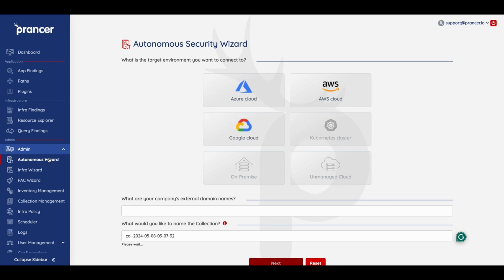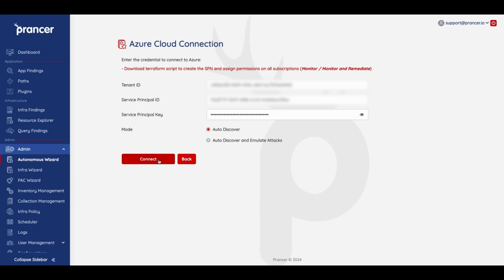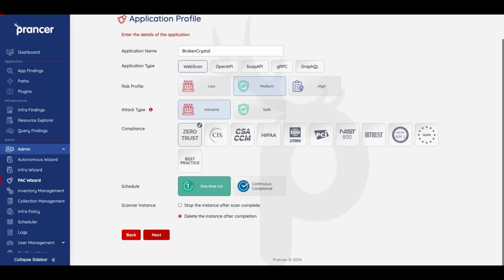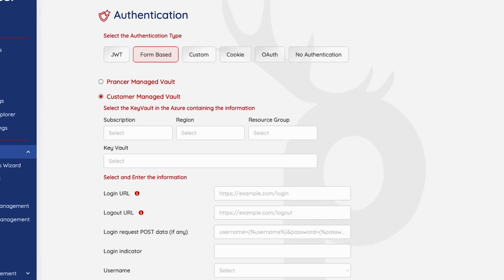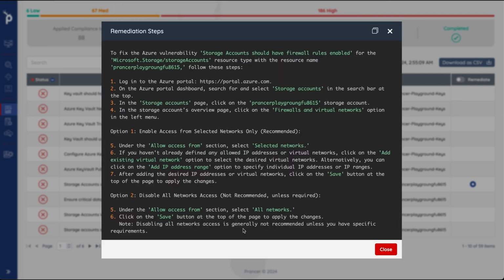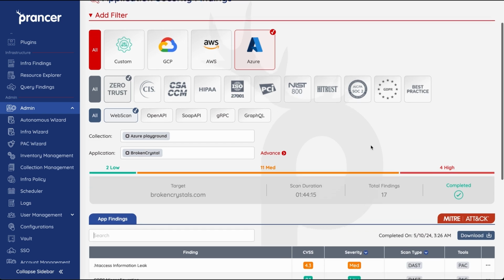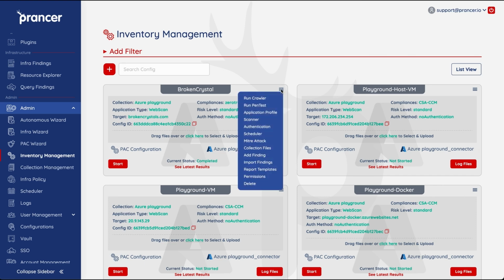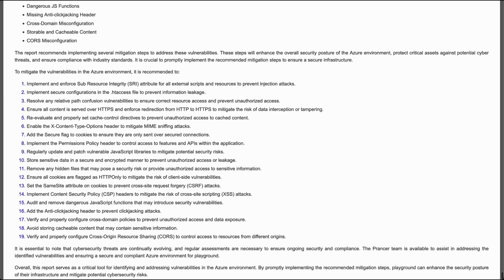Prancer PenSuite AI Platform Quick Overview demo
Welcome to our quick guide video on the Prancer PenSuite AI platform. This cutting-edge platform revolutionizes the field of cybersecurity by leveraging its patented pentest-as-code approach. Prancer PenSuite AI streamlines every step of the security assessment process from automatic discovery to attack emulation, correlation, and mapping. This video will walk you through the intuitive user flow, demonstrating how the platform identifies vulnerabilities and provides actionable remediation strategies. You'll also see how effortlessly it generates comprehensive reports, making it easier than ever to safeguard your digital assets. Let’s dive into the future of cybersecurity with Prancer PenSuite AI.